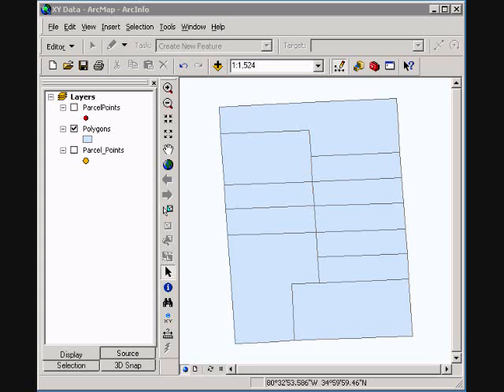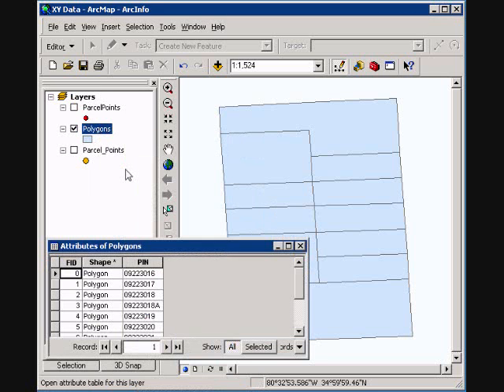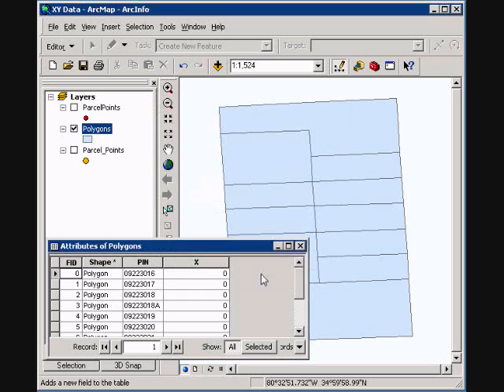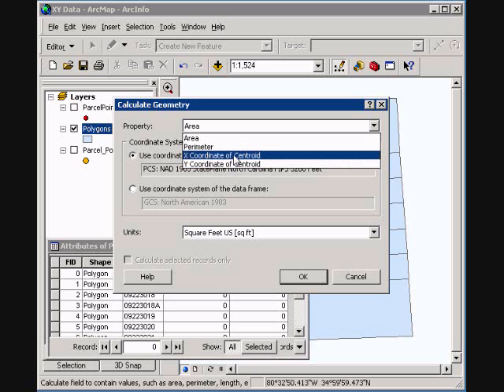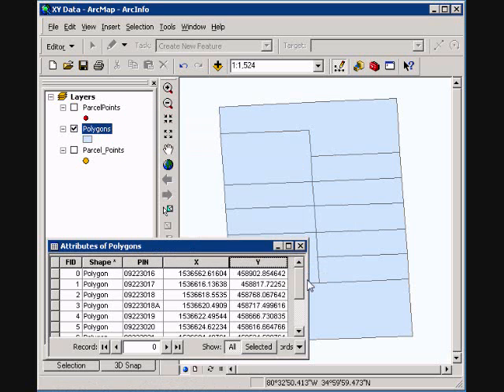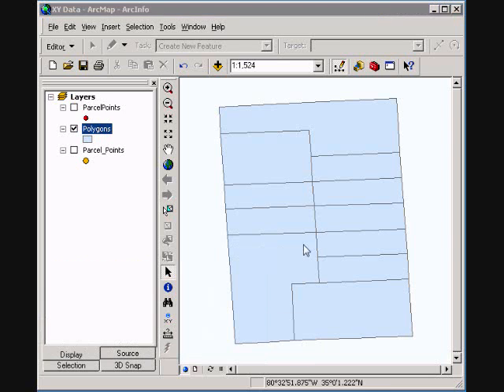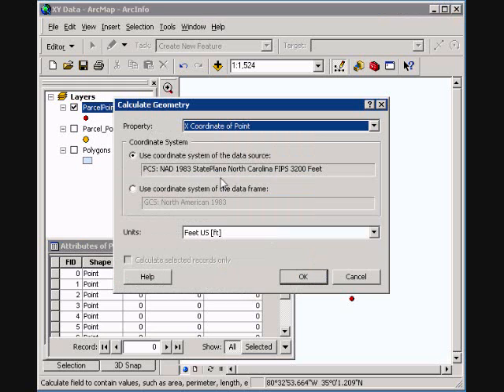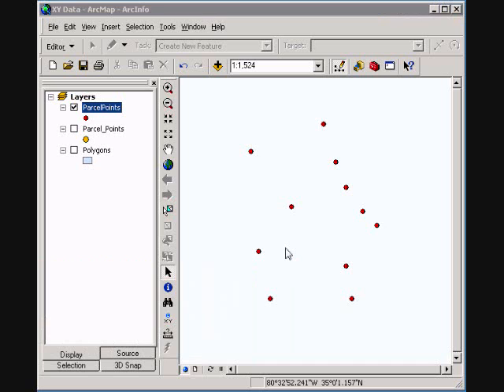Calculate XY for Shapefiles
This is a tutorial for adding coordinates to the attribute table of a shapefile or feature class.